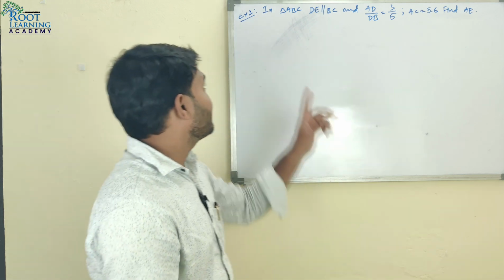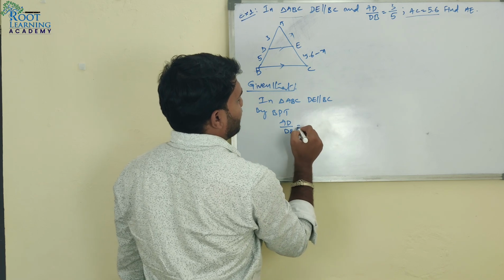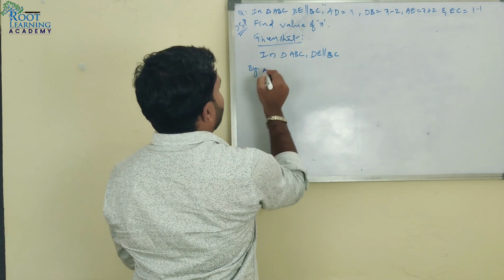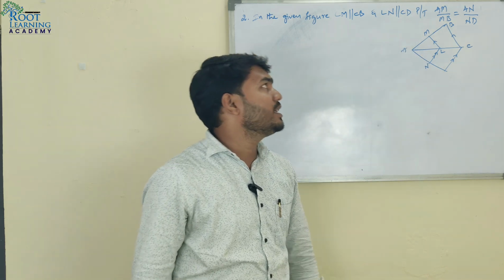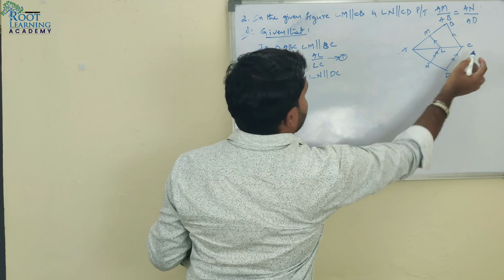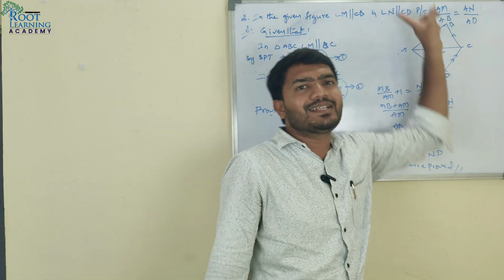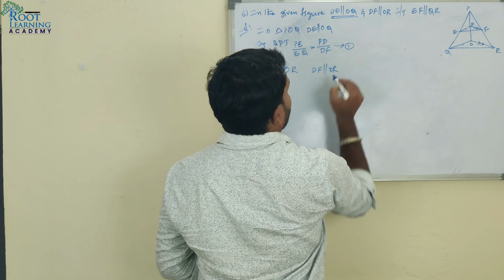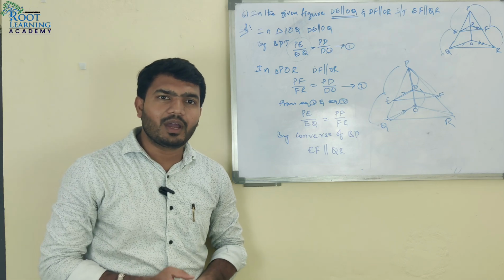Important questions on "Basic Proportionality Theorem".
Chapter8. Similar triangles examples and exercise 8.1 important problems. Discuss basic proportionality theorem briefly along with important problems.

Definitely you'll feel like piece of cake.